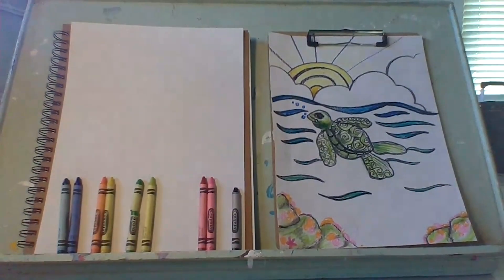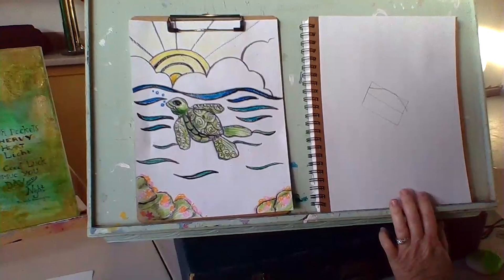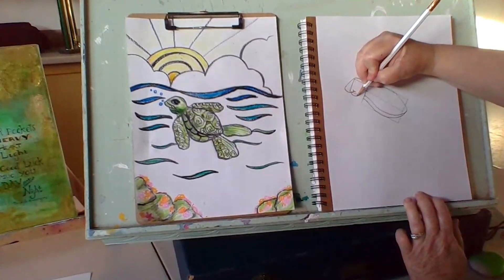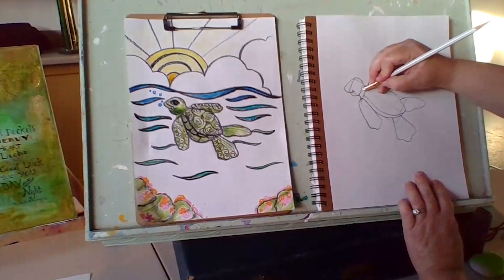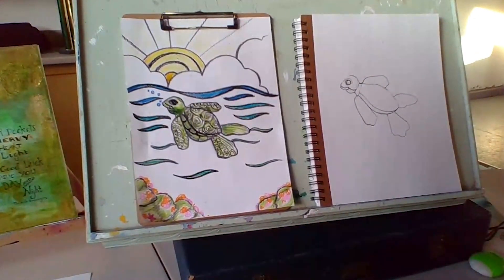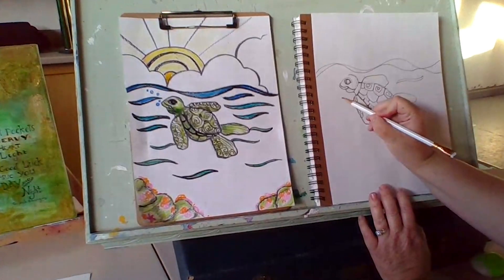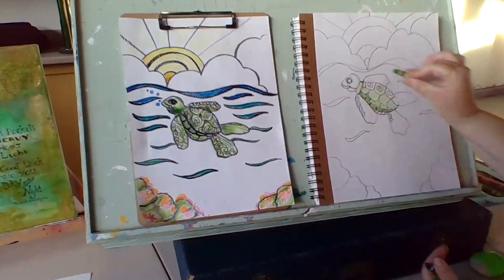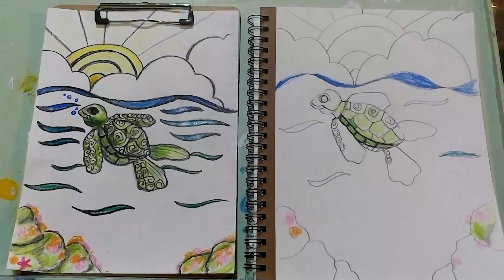Draw a Sea Turtle with Teaching Artist Allison Barnes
Draw along with Hollister artist Allison Barnes and learn how to create your own sea turtle.